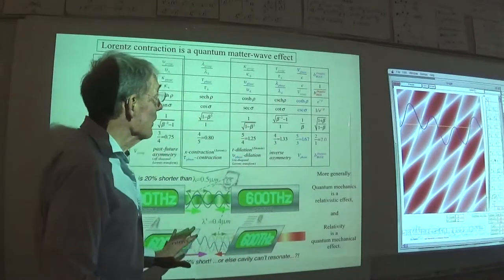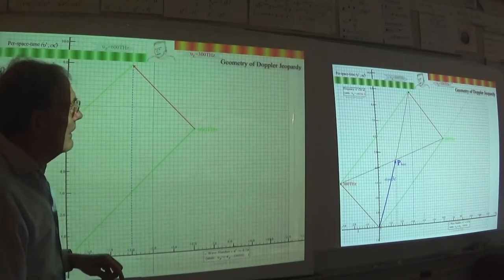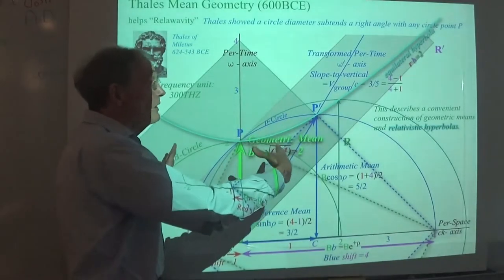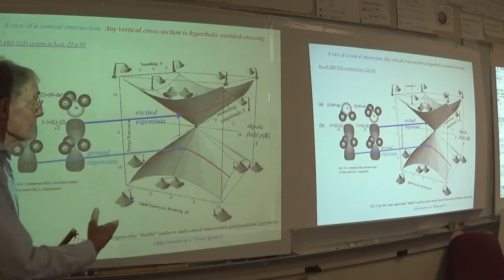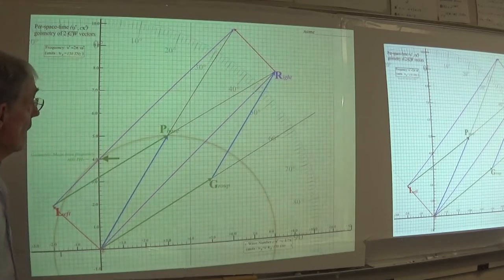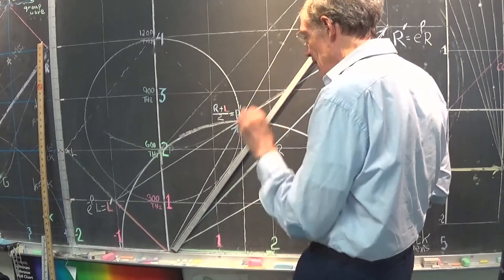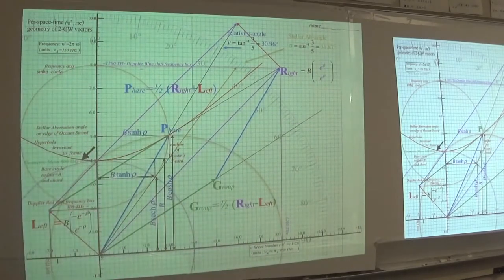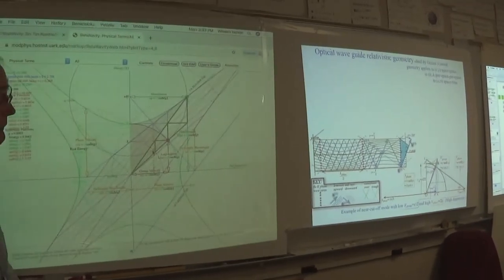Classical Mechanics with a Bang! (2019 Fall) - Lecture #29 (2/2)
2019 Fall Physics Lectures from the University of Arkansas - Fayetteville, AR. These videos are a component of the graduate course PHYS 5103 - "Advanced Mechanics" using the text "Classical Mechanics with a Bang!", both developed by Prof. William G. Harter. The class provides a geometric approach to classical mechanics. Geometry helps to clarify the calculus and physics of mechanics and shows that the symmetry principles behind classical theory also underlie quantum theory.